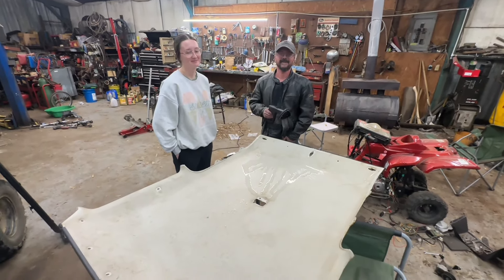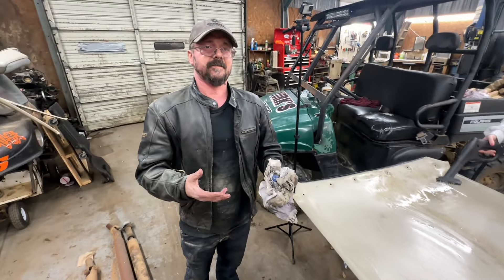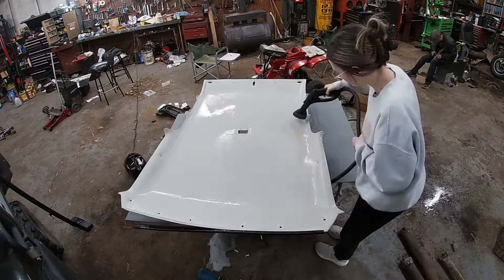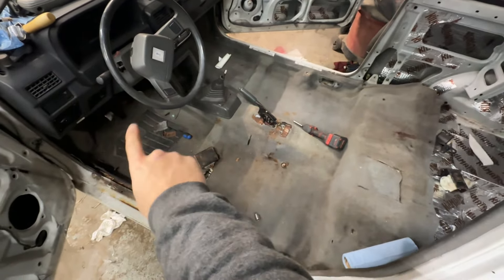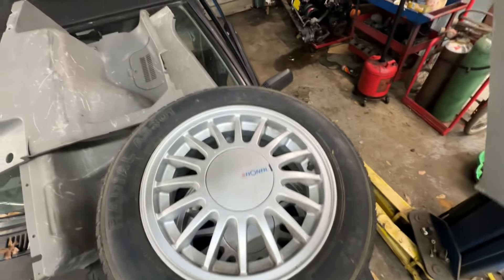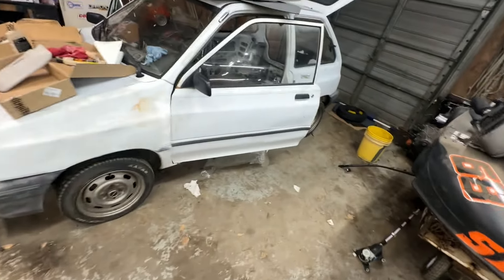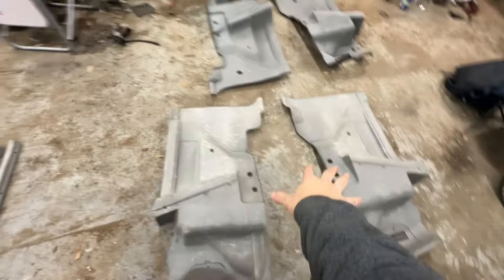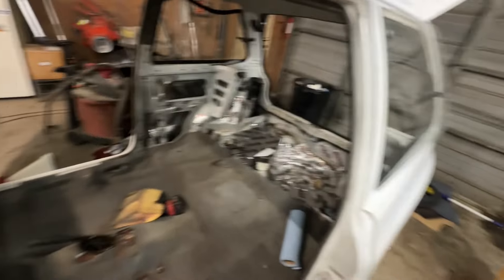Ford Festiva Interior Resurrection Pt. 2! (Steam Cleaning & Rattle Can Rebuilds!)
In this continuation of my ‘93 Festiva interior “Revival” Cheyanne and I steam clean the interior, aswell as repaint the interior trim pieces back to their original color!
For more killer content be sure to check out